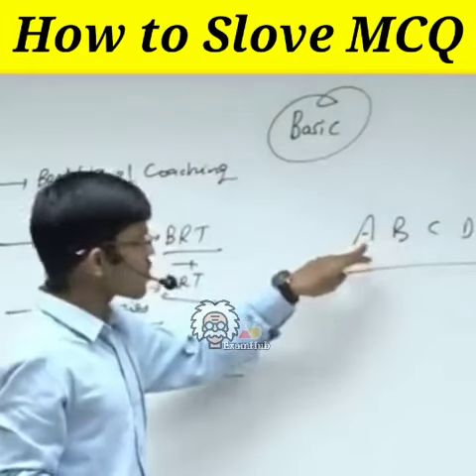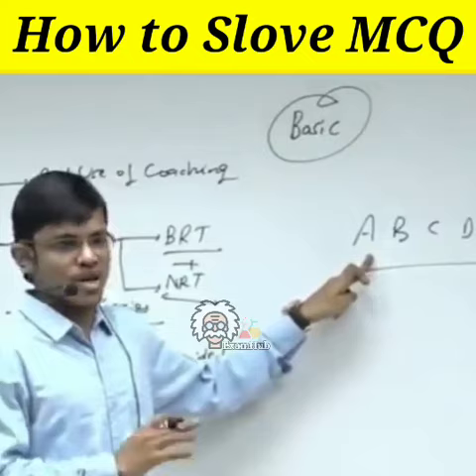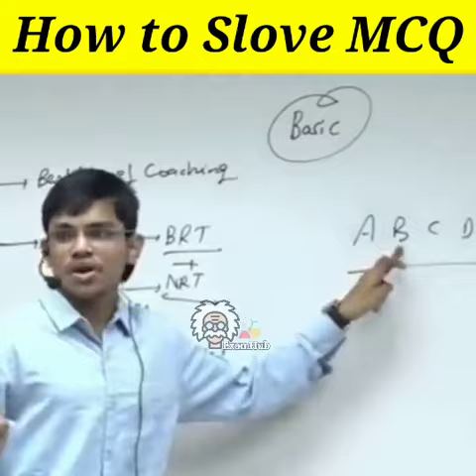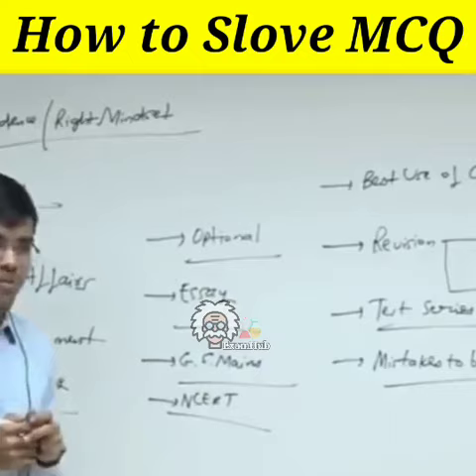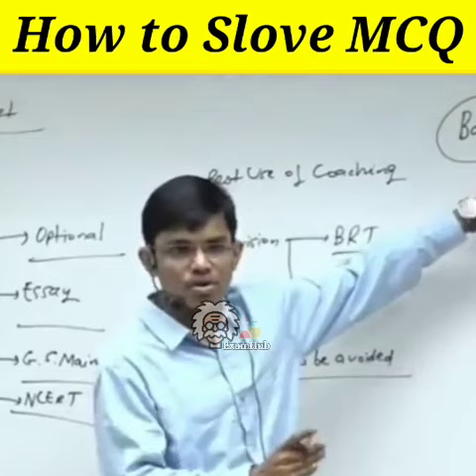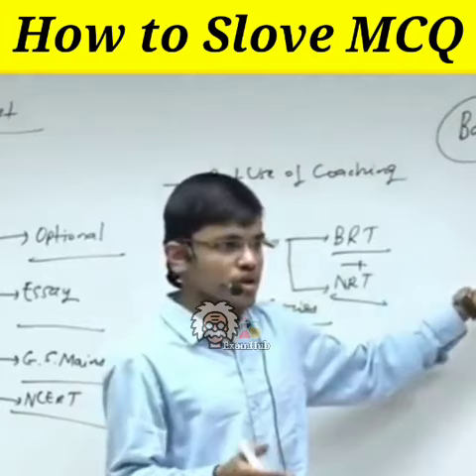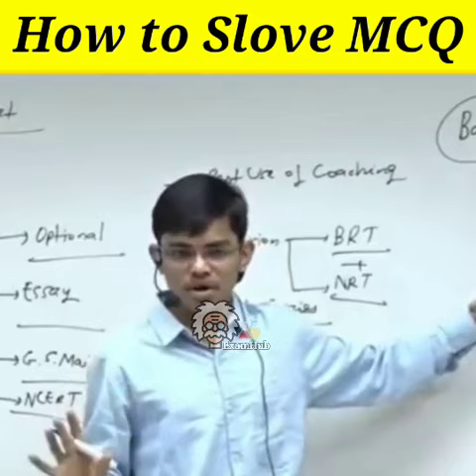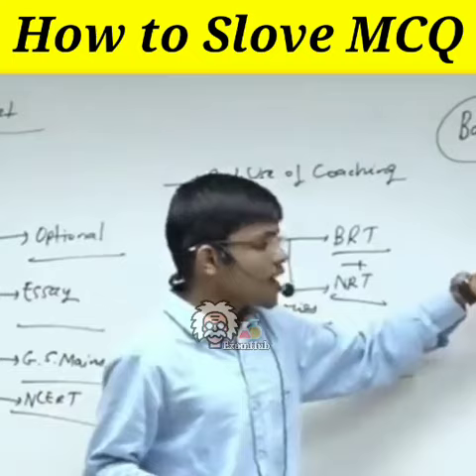How to Solve MCQ's IAS Pardeep Singh best Tips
IAS Pradeep Singh motivational video speech | Upsc motivational video song

Video credits to Next Ias Your Quarry :-